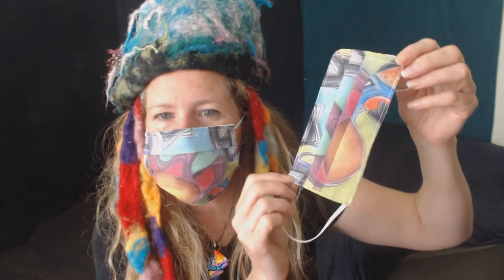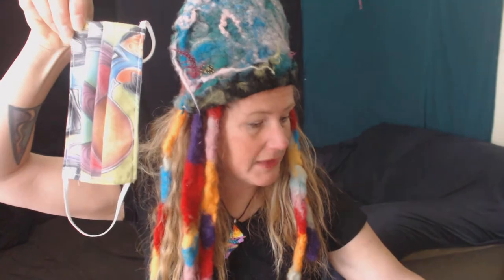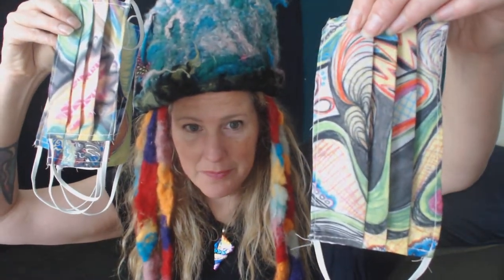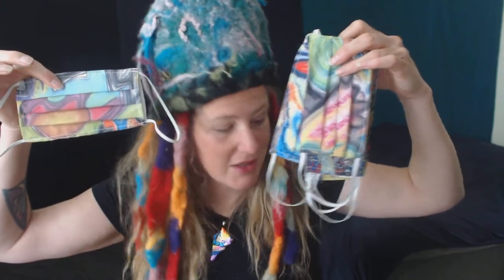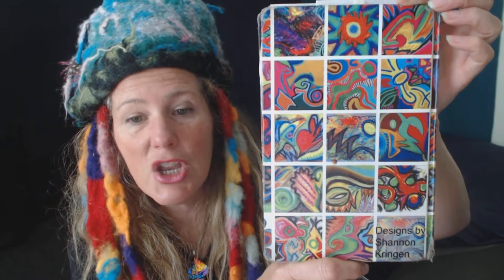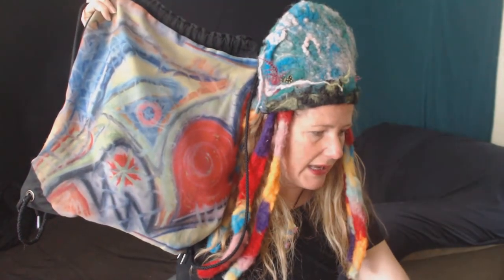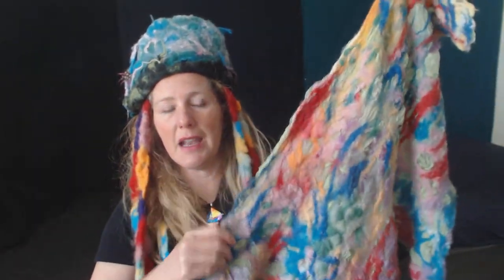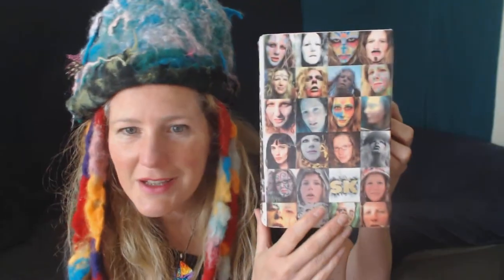Face Masks by Shannon Kringen Designer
to pay:

zelle with US Bank kringgoddess at yahoo dot com
pay

cash/check/money order:
Shannon Kringen